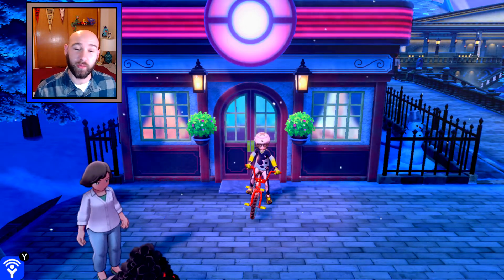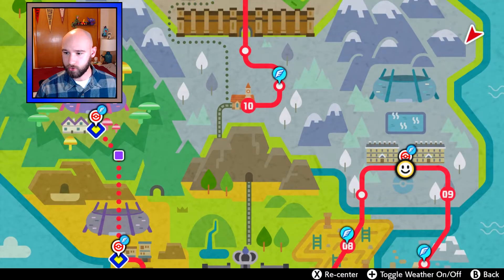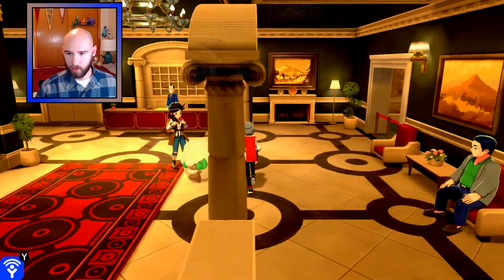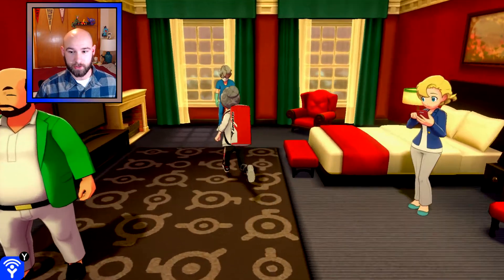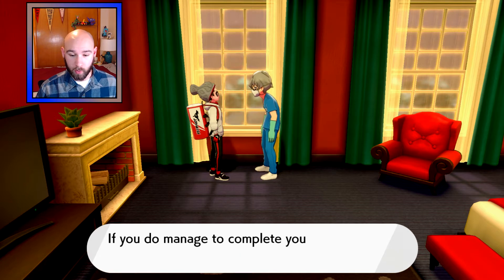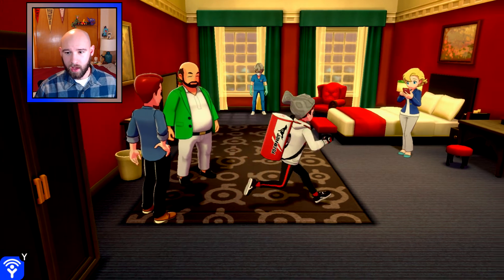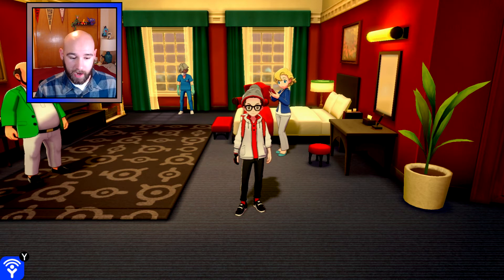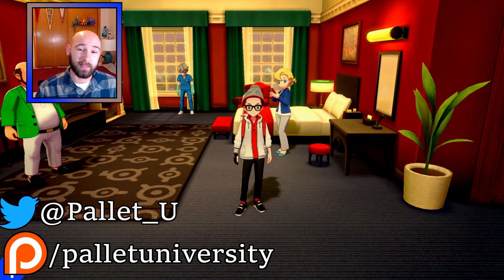CATCHING POKEMON EASIER! Pokemon Sword & Shield Tutorial ll Pallet University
Having trouble catching Pokemon in Sword & Shield? Increase your catching chance with the Catching Charm!

Also checkout our Pallet University website for more info on me and Pallet U in general!